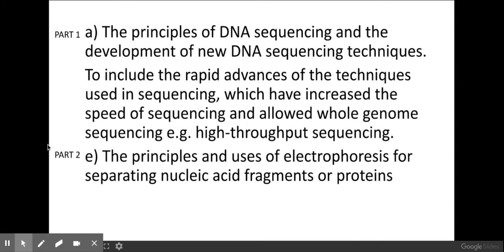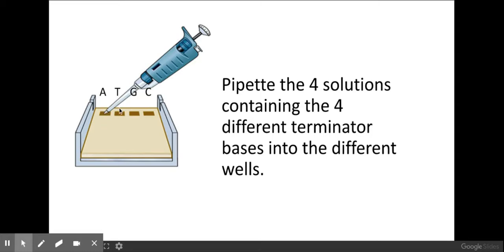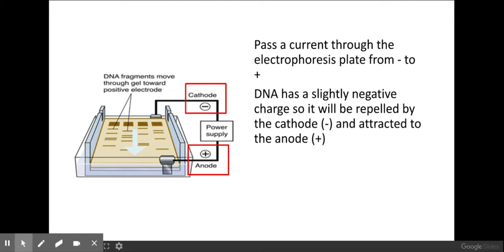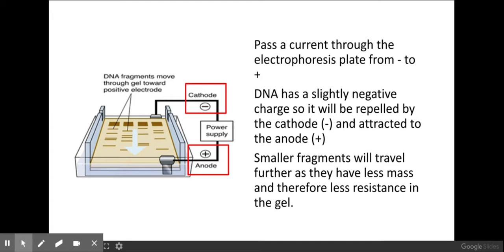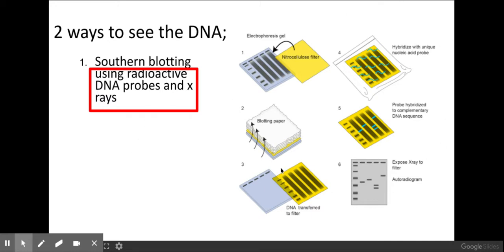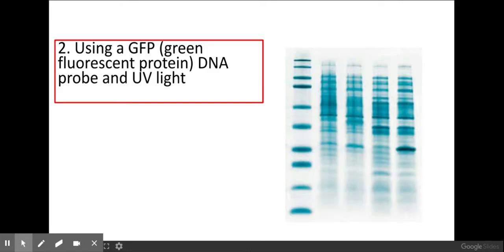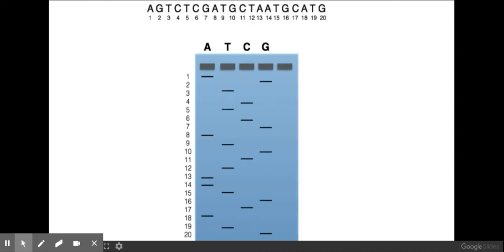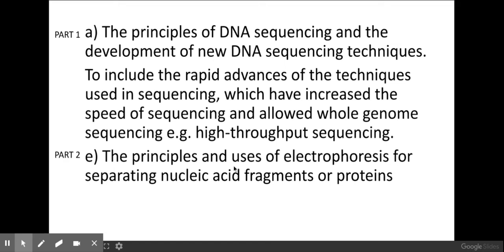6.1.3. Manipulating genomes PART 2 a) sequencing and e) electrophoresis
6.1.3 Manipulating genomes
PART 2 a) sequencing
e) The principles and uses of electrophoresis for separating nucleic acid fragments or proteins